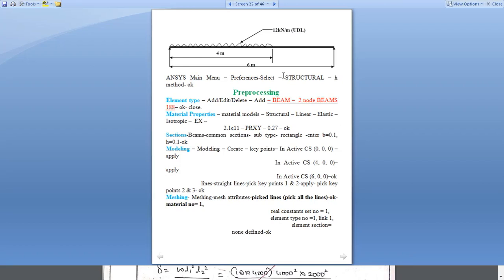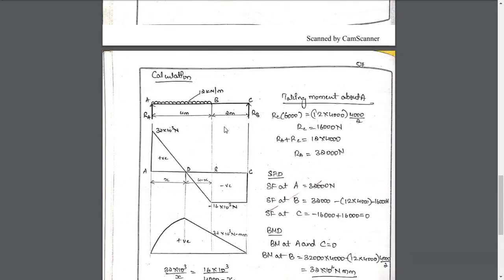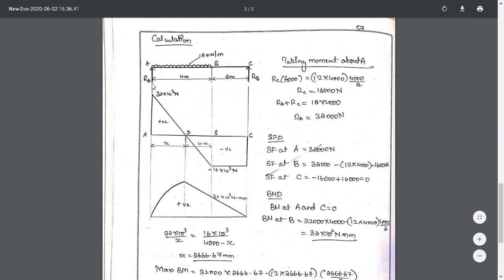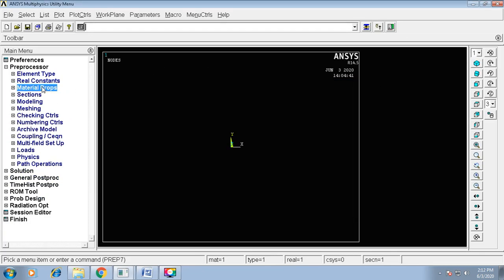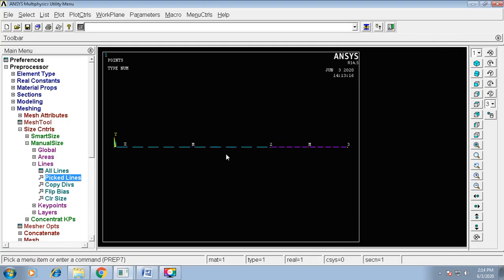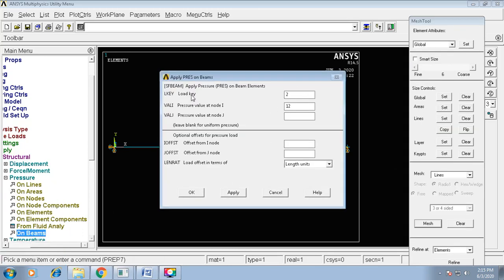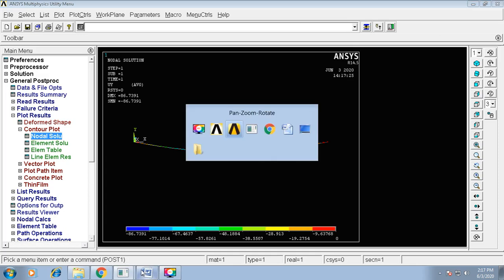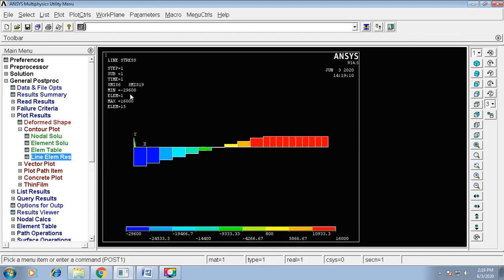FEA3 SIMPLY SUPPORTED BEAM WITH UDL